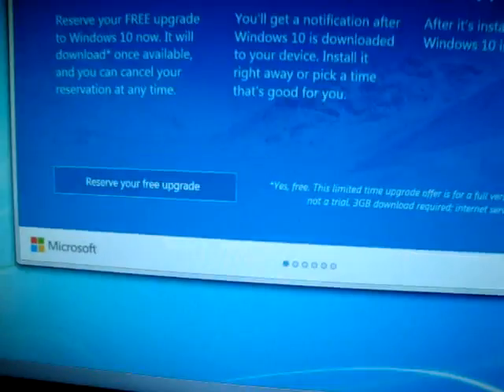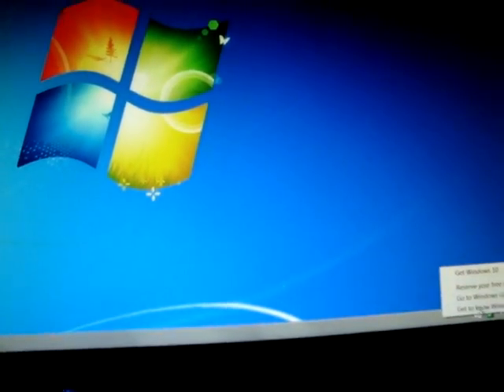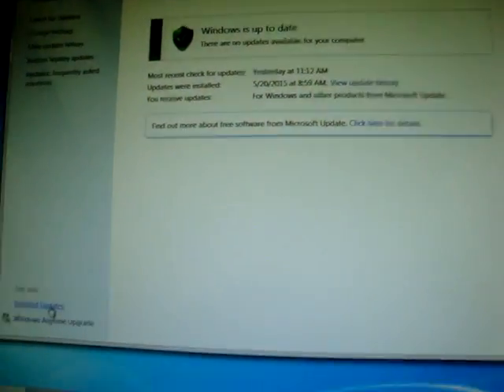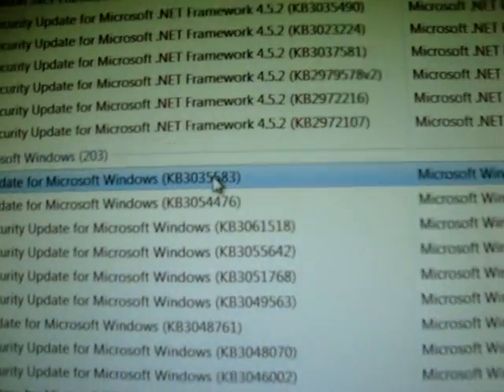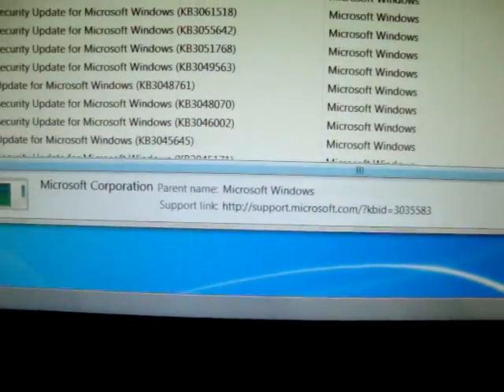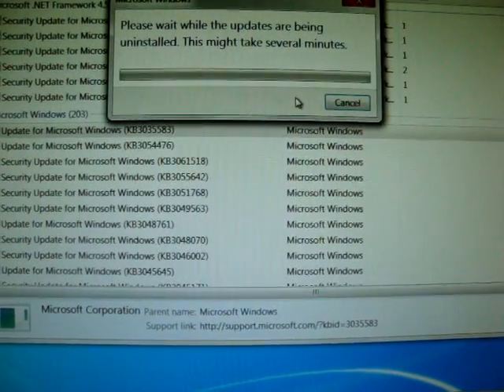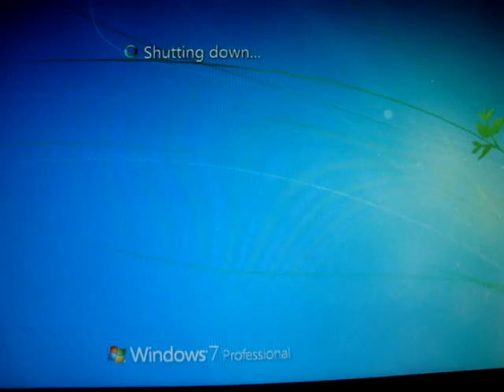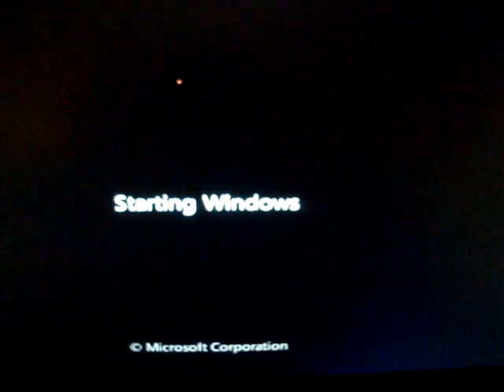Microsoft Prompting 7 and 8 Users ‘Reserve’ Free Windows 10 Upgrade (FIX)